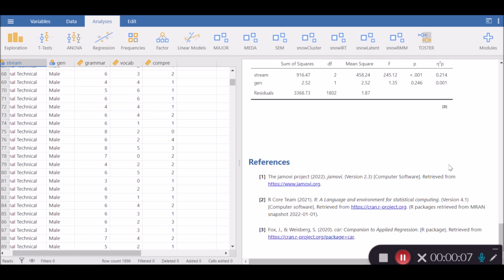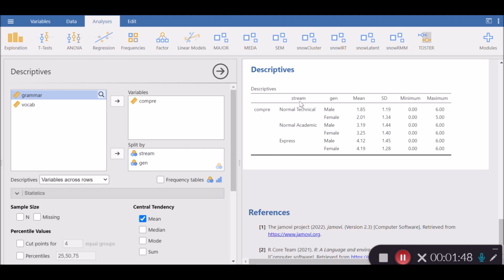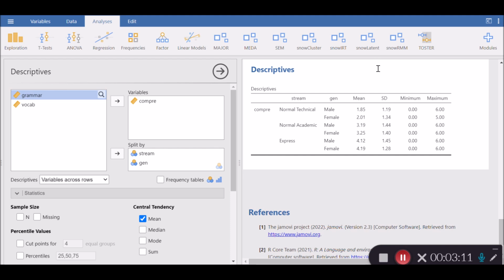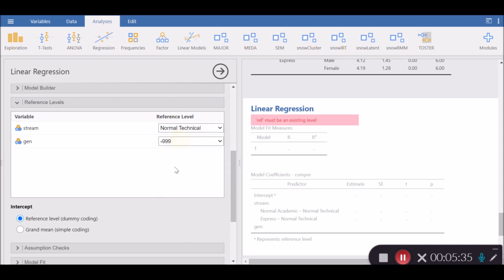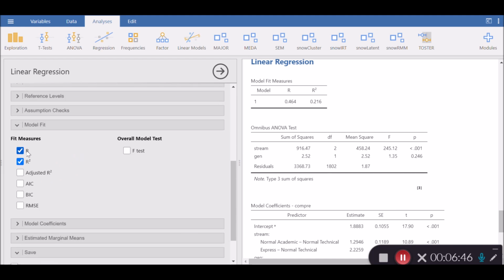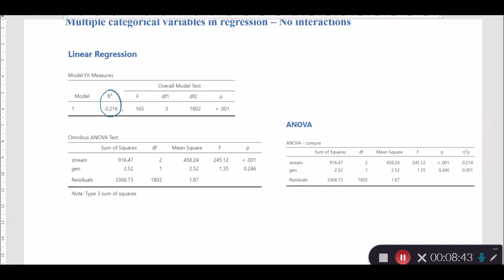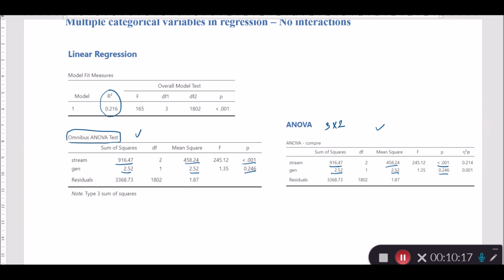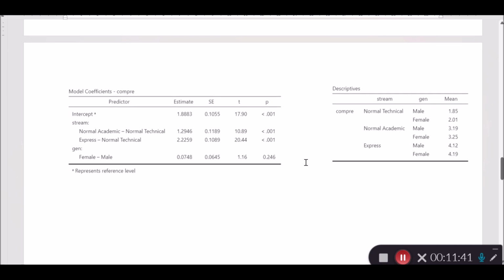Multicategorical multiple linear regression analysis | part 1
In part 1 of this video, I demonstrate how to conduct a multiple linear regression with multiple categorical variables in Jamovi.